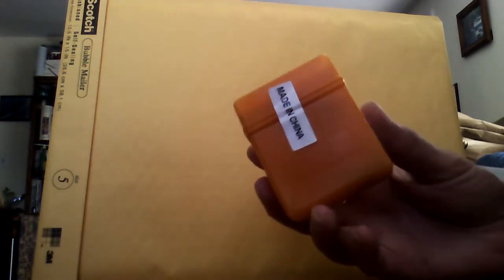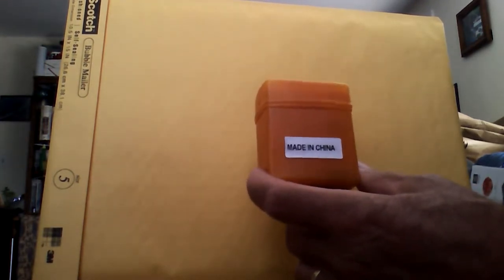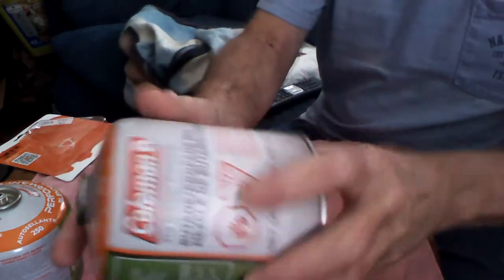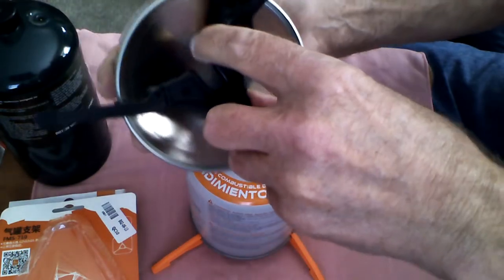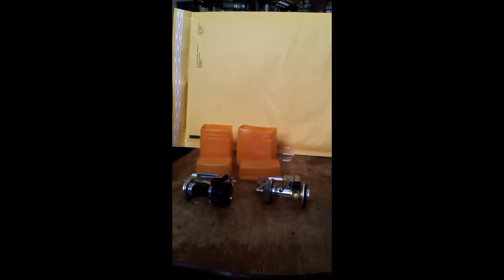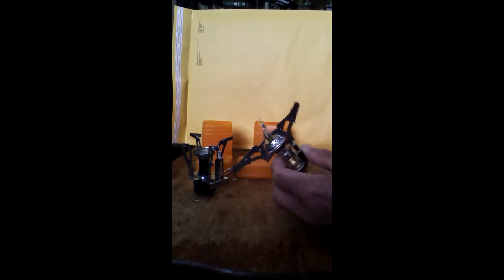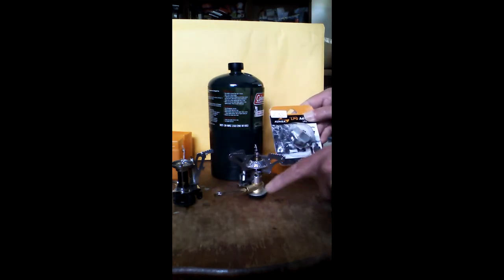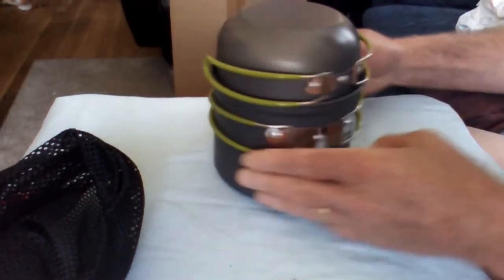Camping, Hiking or Emergency Cooking Mini Stoves, - Computation -